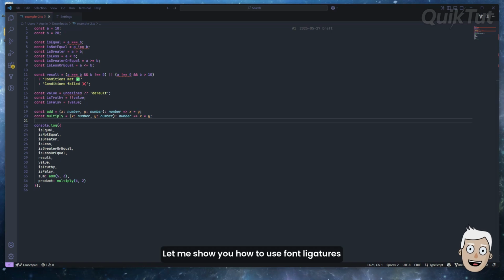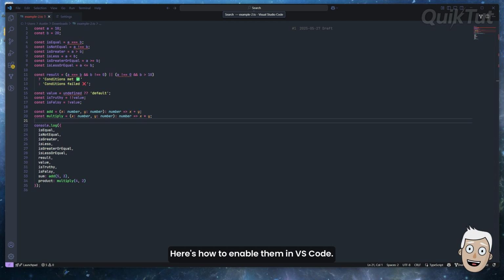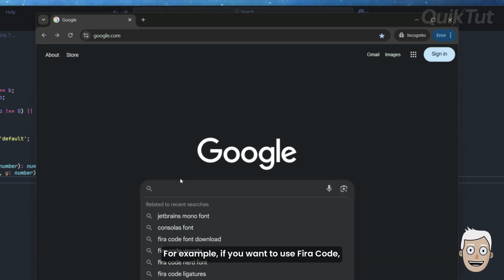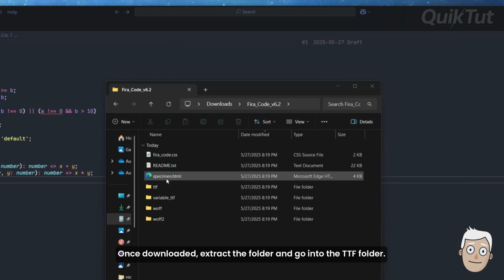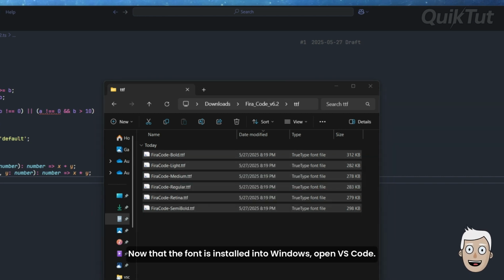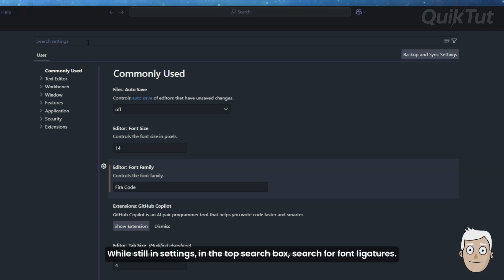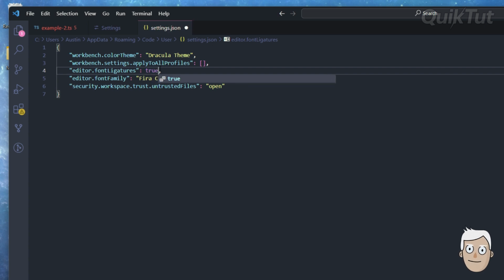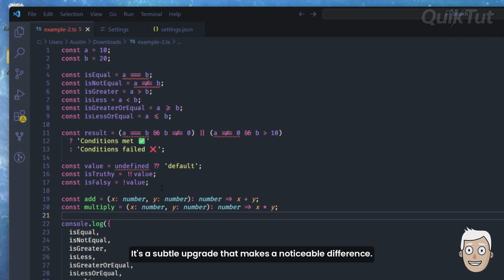How to Enable Font Ligatures in VS Code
Transform your Visual Studio Code editor with font ligatures that turn common operators into smooth, styled symbols. Ligatures make your code easier to read and give your workspace a more polished, professional look. This tutorial covers installing a ligature-supported font like Fira Code, JetBrains Mono, or Cascadia Code, and enabling ligatures in VS Code settings.json.

- How to download and install a ligature-supported font on Windows
- How to set the font family in VS Code settings
- How to enable font ligatures in settings.json
- How to restart and see the changes in action